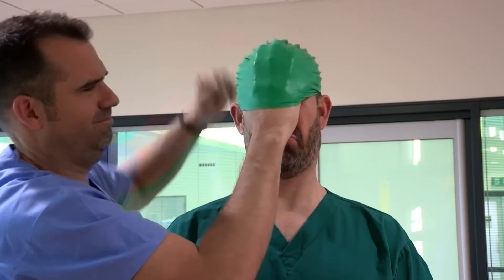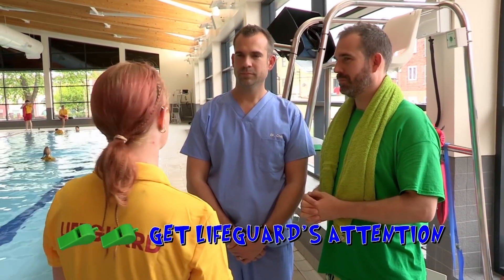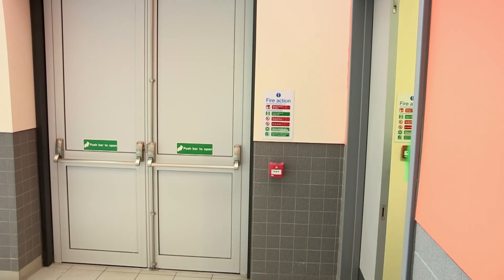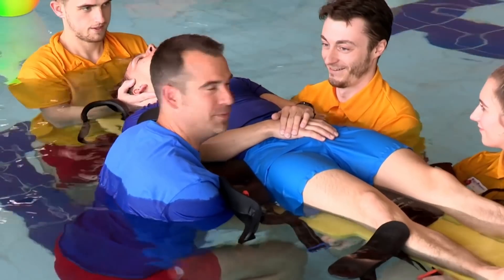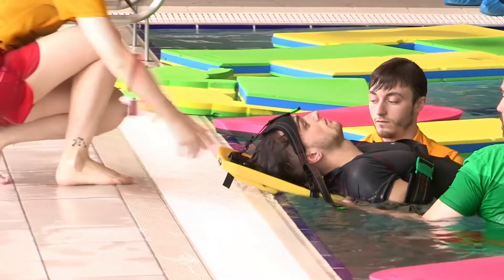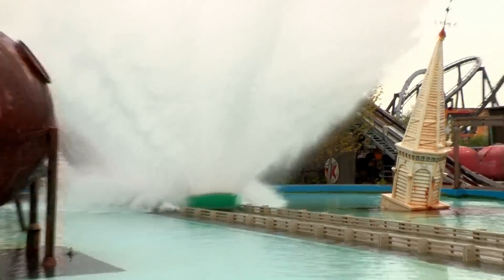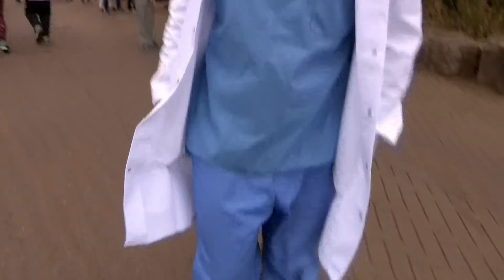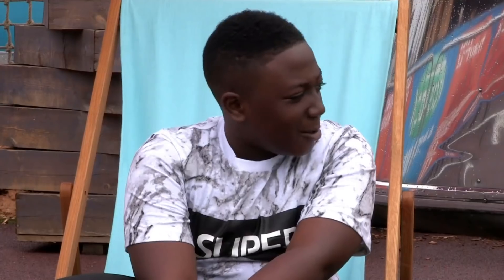What Does it Take to be a Life Guard? | Operation Ouch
Meet today's hero, Donna, a lifeguard training manager. She will teach Doctor Chris and Doctor Xand all the skills and knowledge it takes to be a lifeguard.

Nervous system
- Brain
- Spine

Cardiovascular system
- Heart
- Blood
- Blood Pressure

Human Skin
- Cuts
- Burns
- Bruises and Blisters
- Birthmarks
- Scars
- Stretch Marks

Organs
- Skin
- Guts
- Brain
- Heart
- Kidneys
- Stomach
- Lungs

Immune system
- Allergies
- Verrucas
- Bacteria & Infections

Skeletal system
- Dislocations
- Toes
- Arms
- Legs
- Knees
- Feet
- Fingers
- Joints
- Bones

Human Head
- Hair
- Ears
- Yawning
- Mouth
- Eyes
- Teeth
- Lips
- Nose
- Throat

Endocrine system
- Height
- Insulin
- Sleep